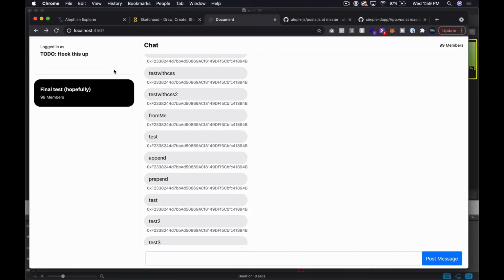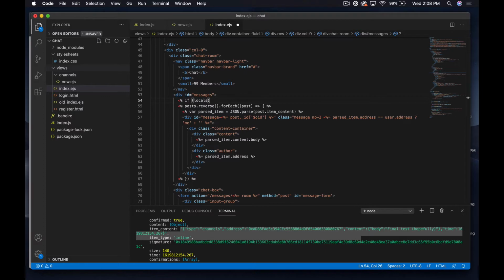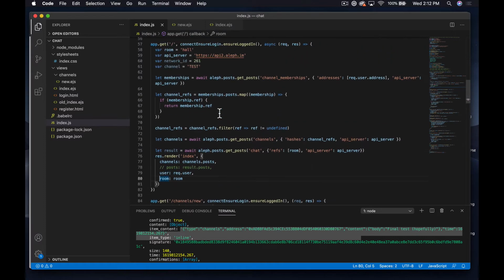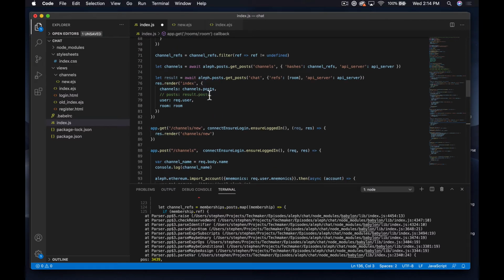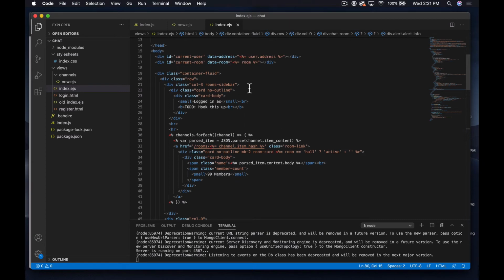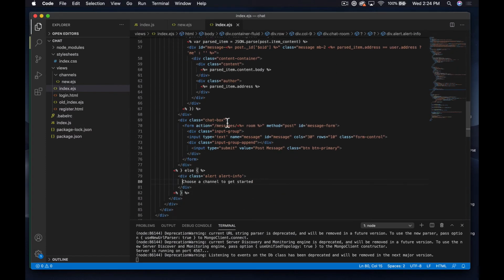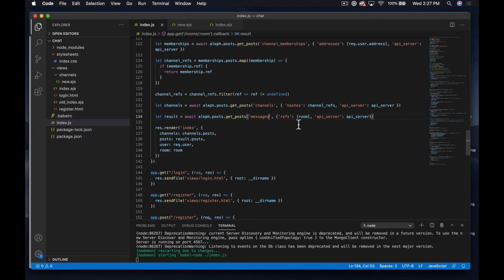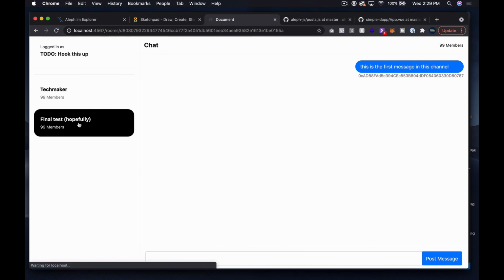Node JS Tutorial | Decentralized Chat Application with Aleph.im and Node.js - Part 13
In this episode, we're going to get the chat form hooked up to our new data model. Next, we'll get set up so that people can join channels.